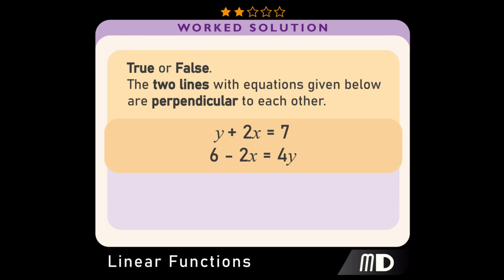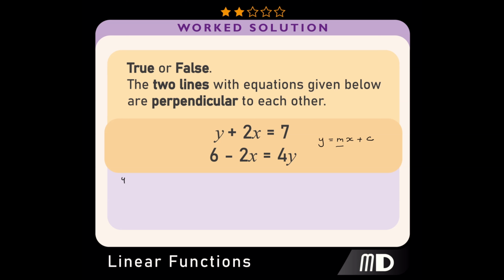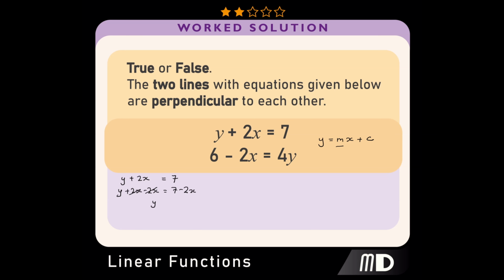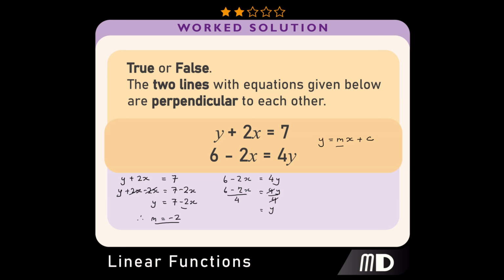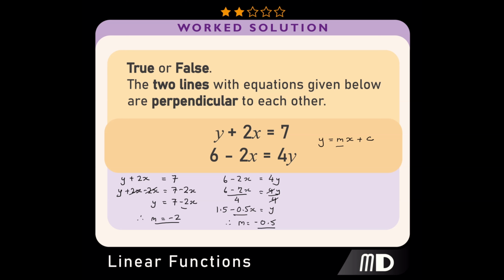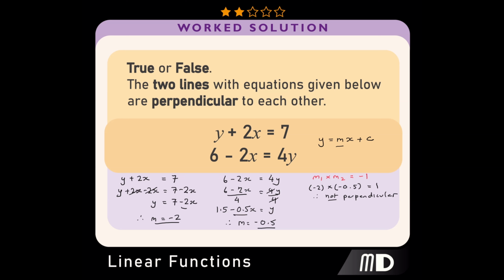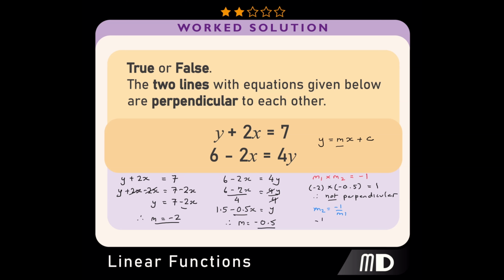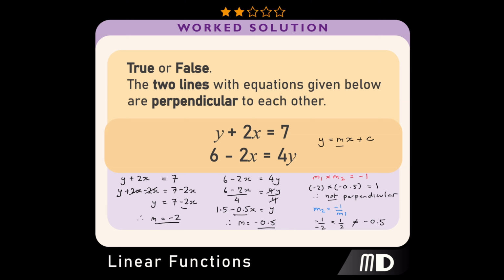How to identify whether TWO LINES are PERPENDICULAR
This video demonstrates how to decide whether two equations have linear graphs that are perpendicular to each other.